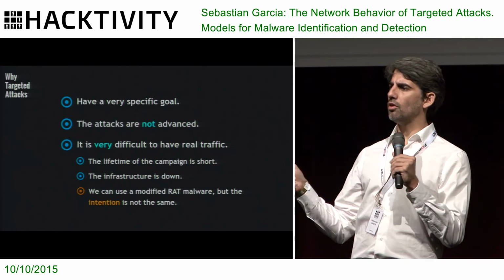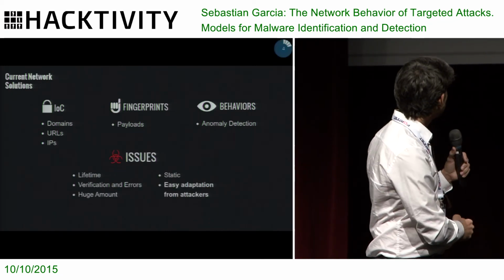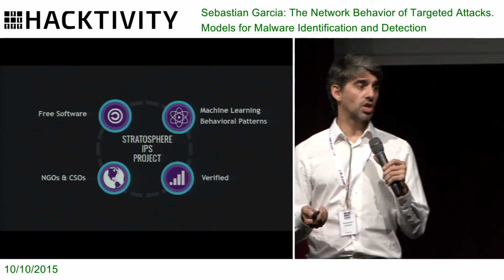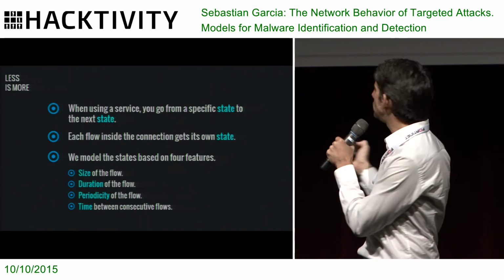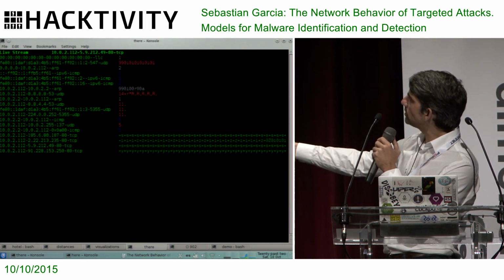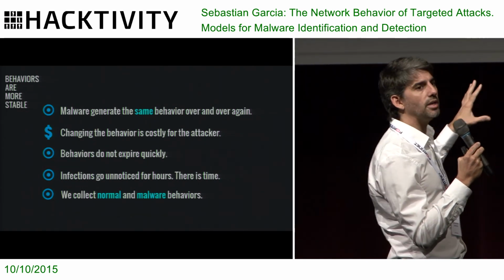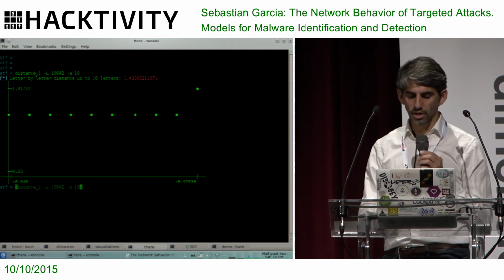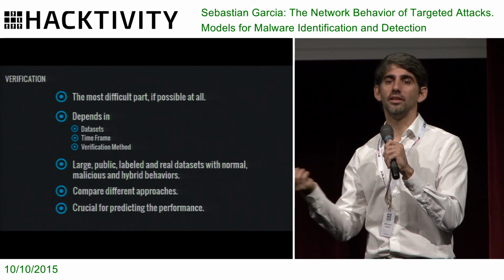Sebastian Garcia – The Network Behavior of Targeted Attacks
The network patterns of Targeted Attacks are very different from usual malware because of the different  goals of the attackers. Therefore, it is difficult to detect targeted attacks looking for DNS anomalies, DGA traffic or HTTP patterns. However, our analysis of targeted attacks reveals novel patterns in their network communication.

These patterns were incorporated into our Stratosphere IPS in order to model, identify and detect the traffic of targeted attacks. With this knowledge it is possible to alert attacks in the network within a short time, independently of the malware used. The Stratosphere project analyzes the inherent patterns of malware actions in the network using Machine Learning. It uses Markov Chain’s algorithms to find patterns that are independent of static features. These patterns are used to build behavioral models of malware actions that are later used to detect similar traffic in the network. The tool and datasets are freely published.